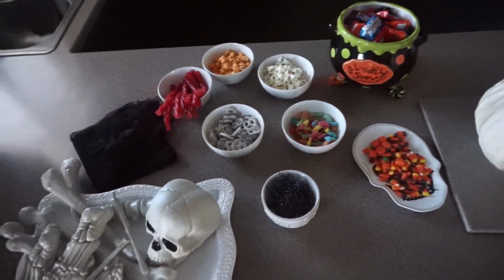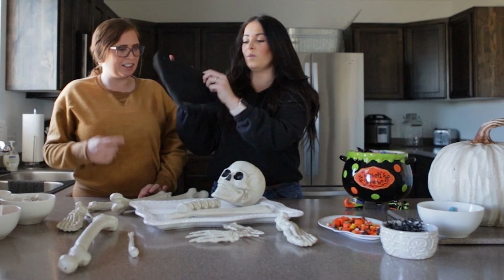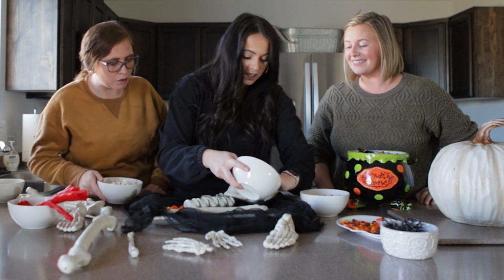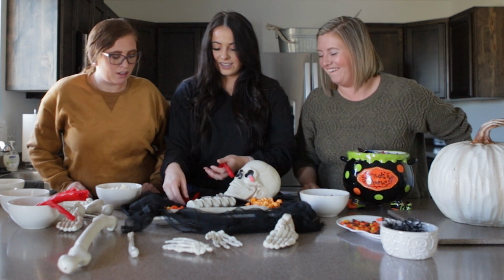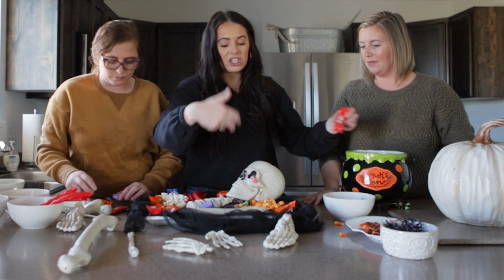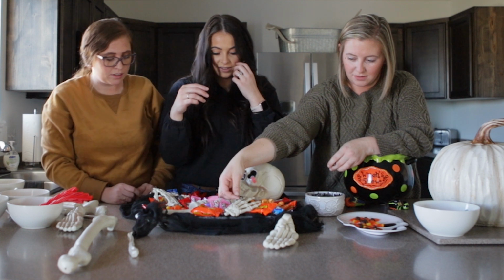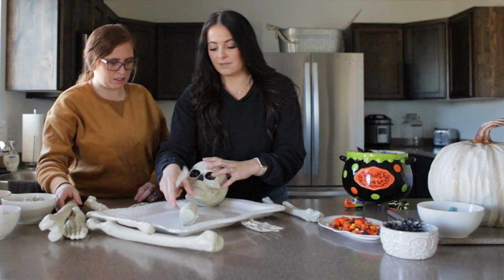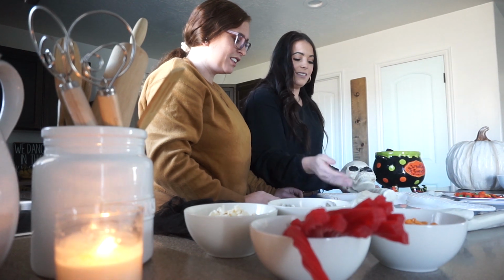SPOOKY HALLOWEEN PARTY TREAT | EASY FESTIVE AND SO CUTE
Holy flipping crap, how is Halloween only a week away?!  Don't worry, we've got you covered with a spooky Halloween party treat that is so easy, festive, and cute!  A skeleton charcuterie board with a candy twist!  How stinking fun is this?

We hope you enjoy and are having an awesome spooky season!